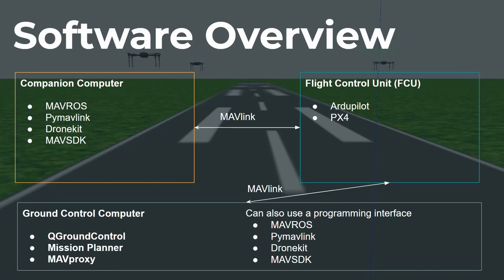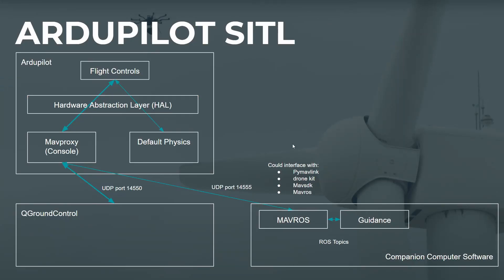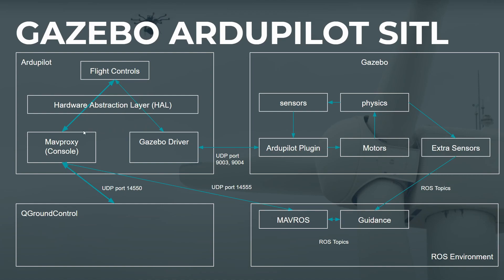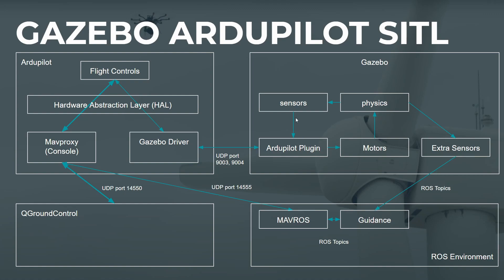Ardupilot SITL Explanation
In this Video I show how the Ardupilot Software in the Loop (SITL) simulation works.